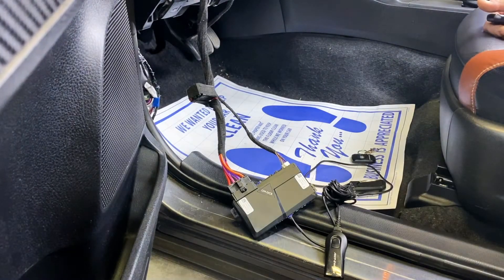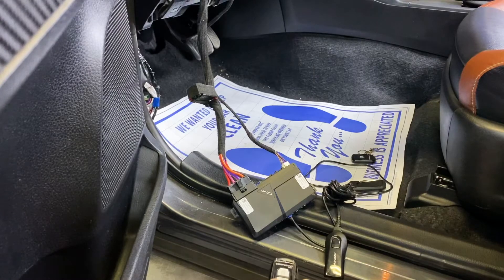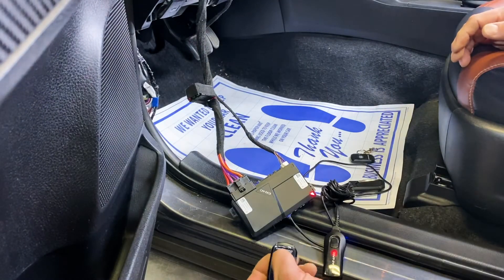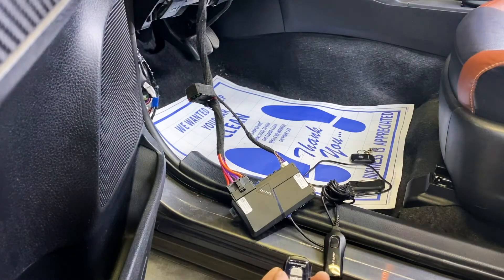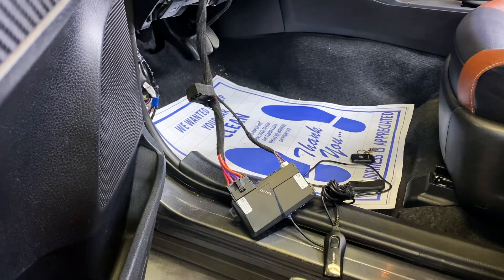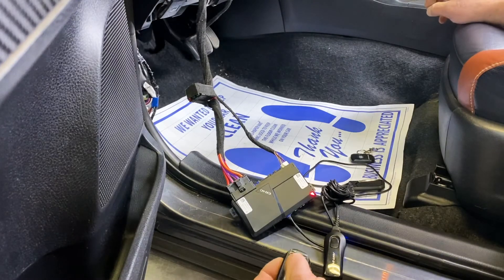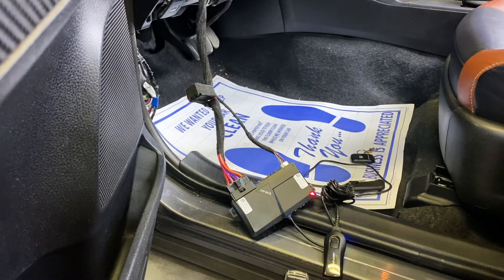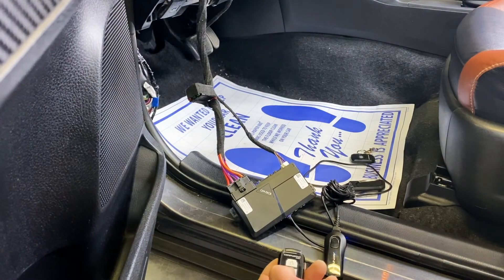How to Program Remotes to DC3 Brain | Remote Start Basics & Installation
We're going to show how to pair/program remotes to a DC3 (FT-DC3-LC) brains. There are two separate procedures that Doug goes over in our video today.